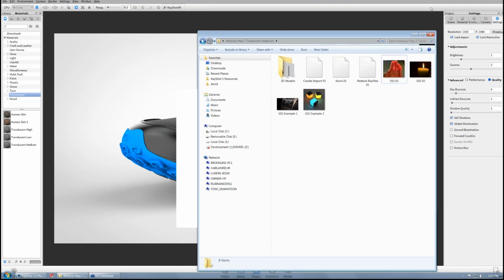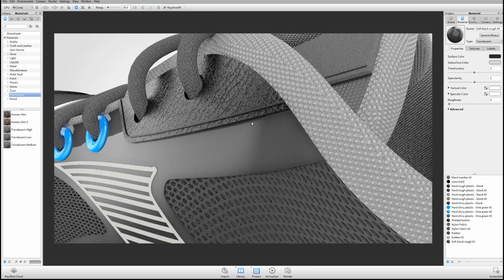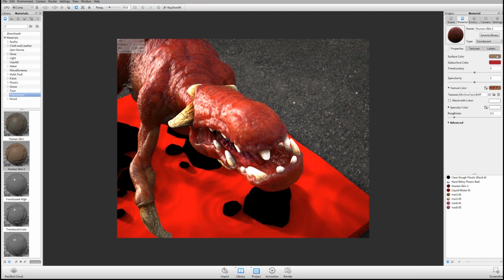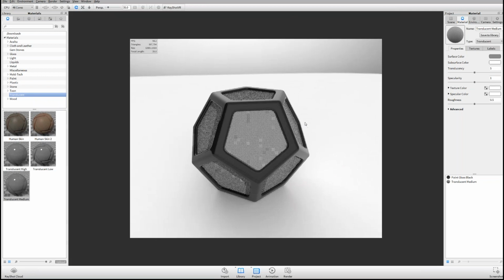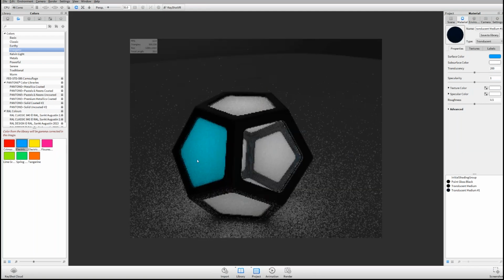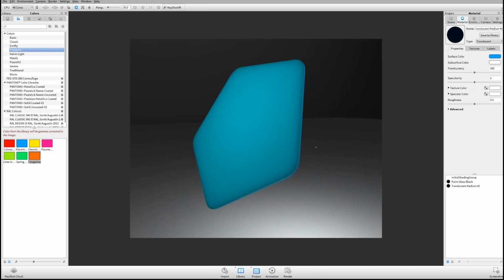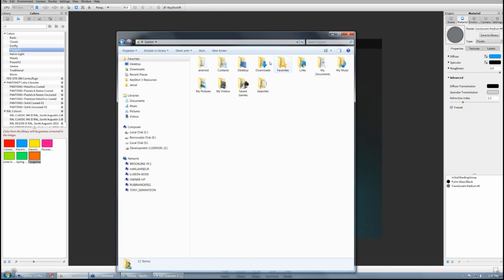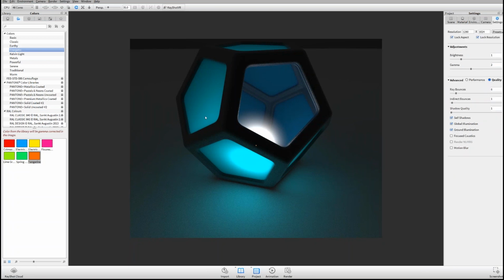KeyShot Webinar 42: Mastering Translucent Materials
(Level: Advanced) How do you make a perfect cloudy plastic? What are the tricks to realistic skin? From material properties to custom textures, see how to work that material for the realism you need. In this webinar:

Product and entertainment applications
Translucent material properties walkthrough
Importance of correct geometry
ZBrush Polypaint import
Incorporating custom textures